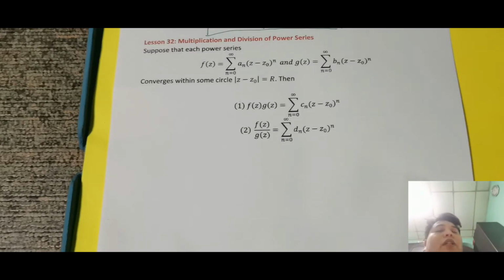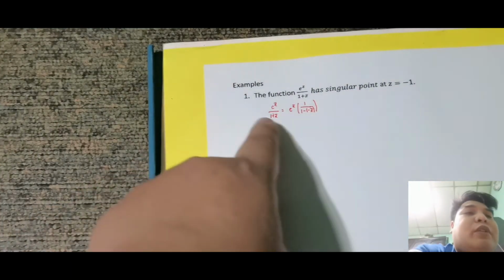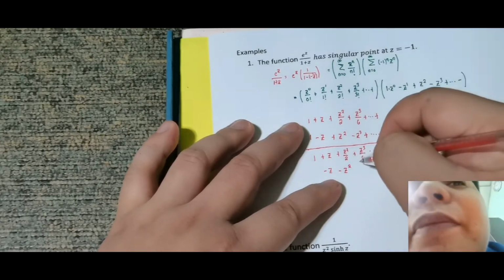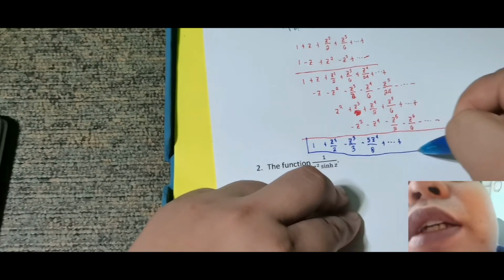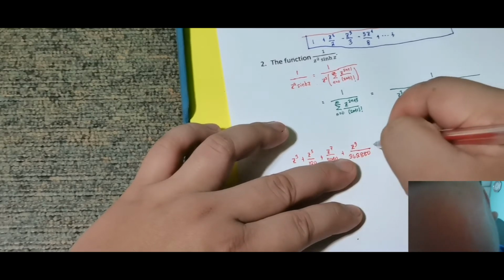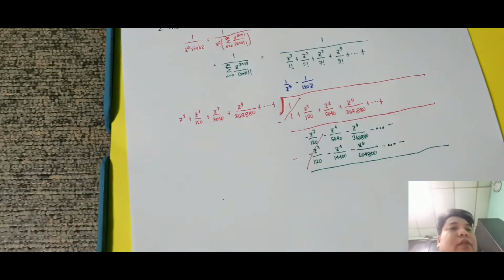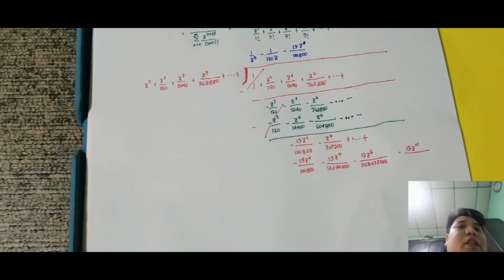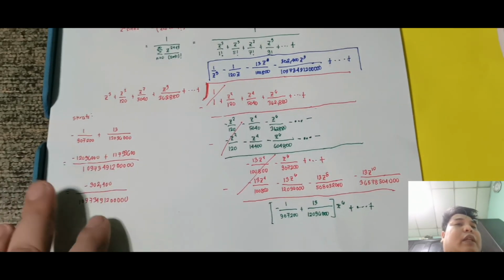Complex Analysis(Lesson 32)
Multiplication and Division of Power Series